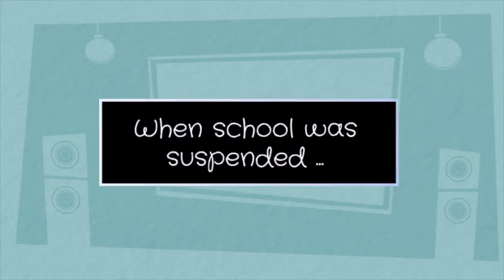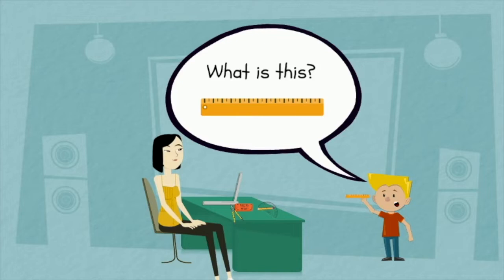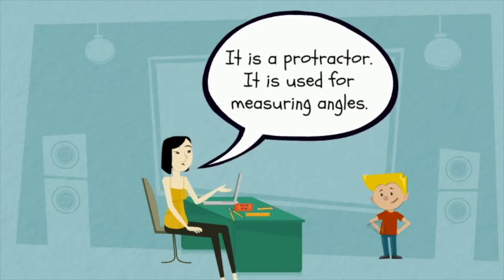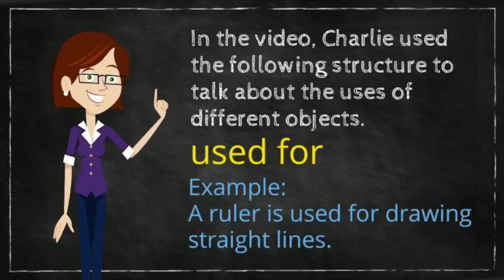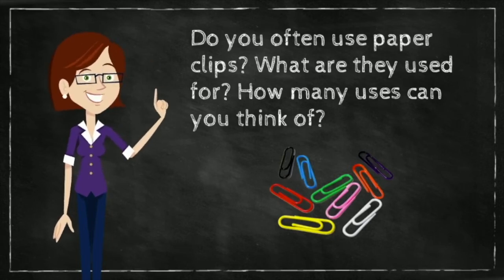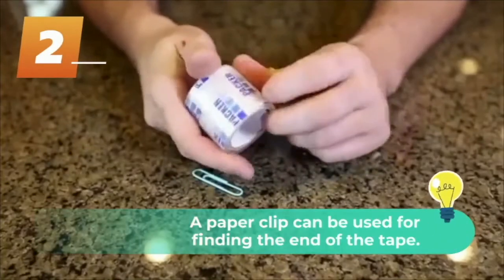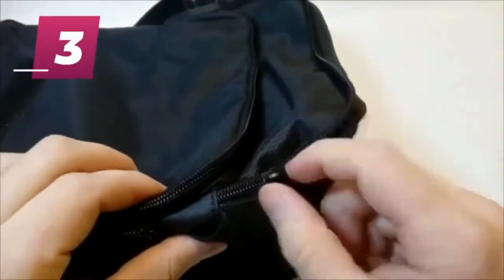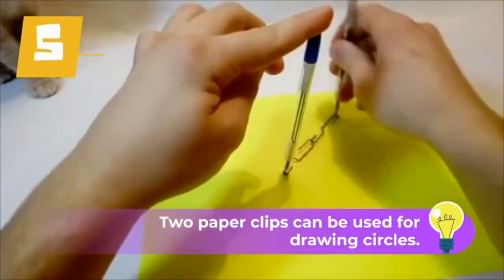Unit 2 Used for